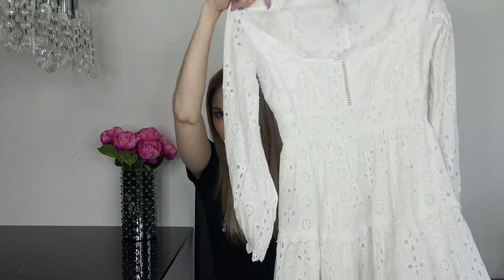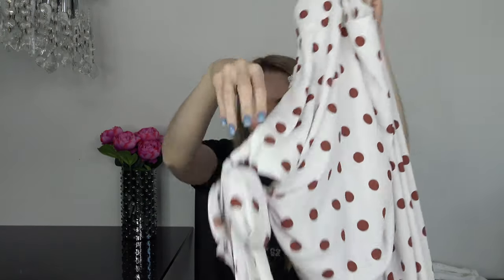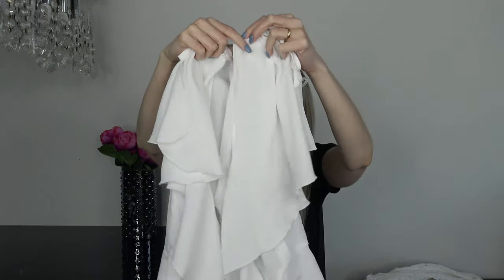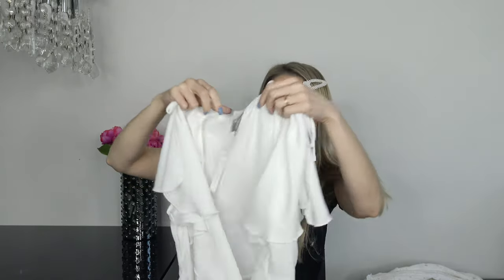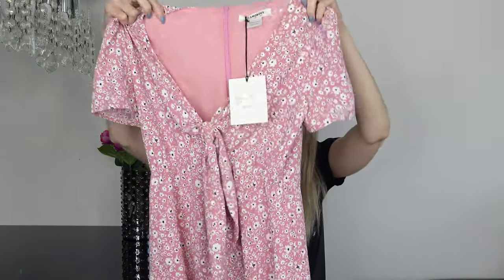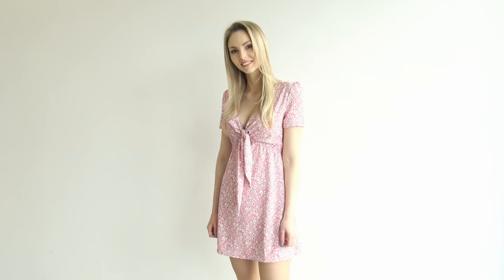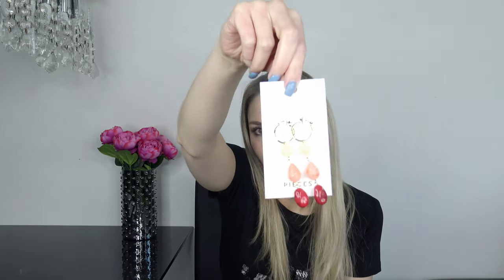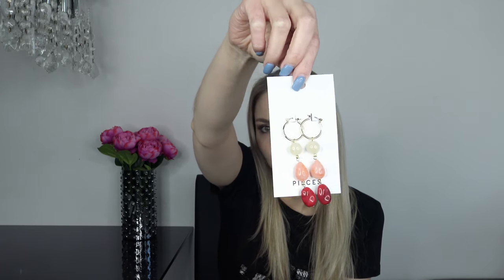ASOS SPRING/SUMMER HAUL + TRY ON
♡ OPEN ME ♡

I’M WEARING:

SAINT LAURENT T-SHIRT (white)
MINE IS IN SIZE XS

CHARLOTTE TILBURY LIPSTICK

MASCARA

EYE PENCIL

EYEBROW PENCIL

IN THIS VIDEO:

BARRETTE (similar from Nordstrom)

WHITE EYELET DRESS (similar)
Size EU 34

POLKA DOT TOP
Size EU 34

WHITE TOP WITH LACE
Size EU 34

WHITE WRAP TOP
Size EU 34

BLUE DRESS
Size EU 32
Also comes in white

BLACK/WHITE POLKA DOT DRESS
Size EU 34

PINK FLOWER DRESS
Size EU 34

PEARL HEADBAND

STRAW BAG (similar without holes)

STONE EARRINGS

ASOS CUTOUT DRESS
Size EU 32

BURGUNDY DRESS
Size EU 34
Also comes in yellow

WHITE MORGAN DRESS
Size XS

♡ FOLLOW ME ♡